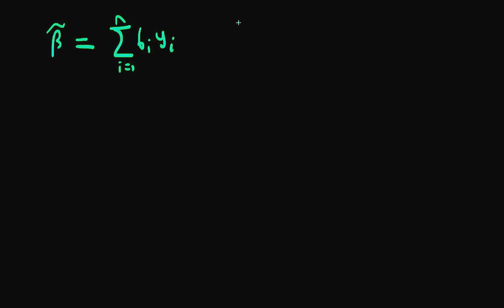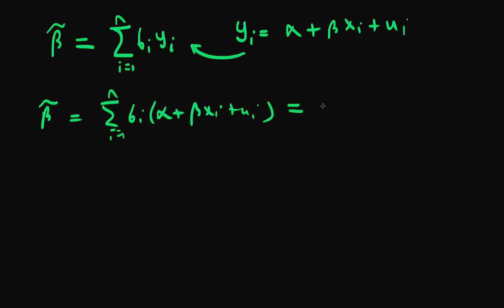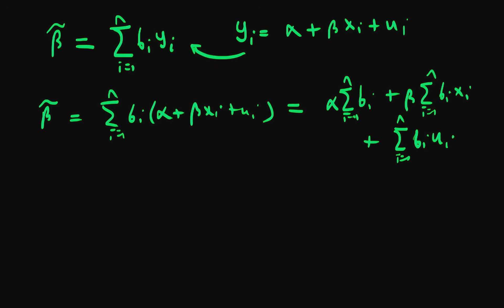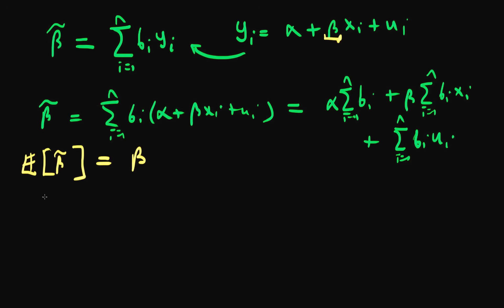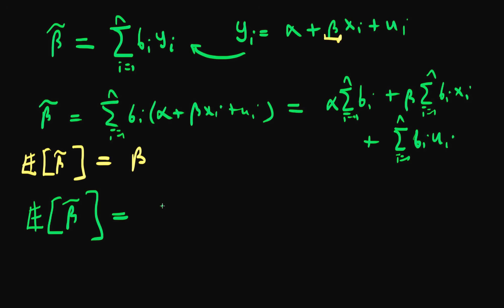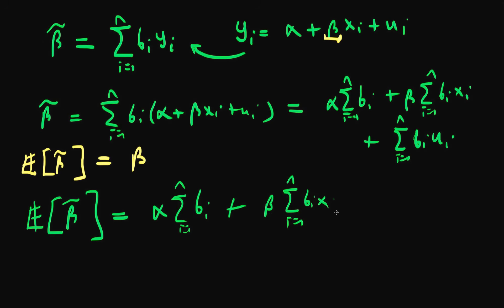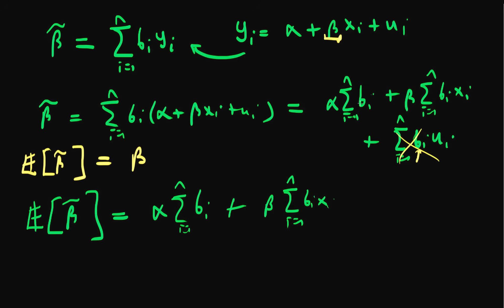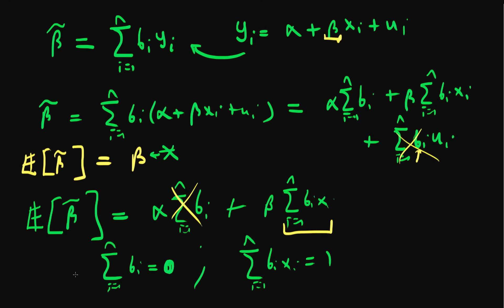Gauss-Markov proof part 4 (advanced)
This video is the fourth in a series where I take the viewer through a proof of the Gauss-Markov theorem. for course materials, and information regarding updates on each of the courses. Quite excitingly (for me at least), I am about to publish a whole series of new videos on Bayesian statistics on youtube. See here for information Accompanying this series, there will be a book